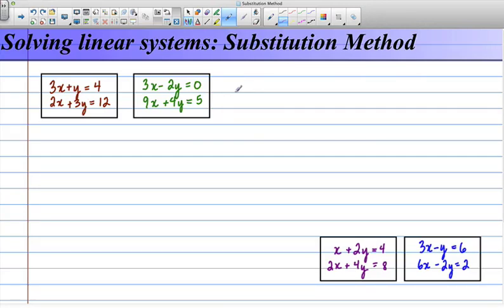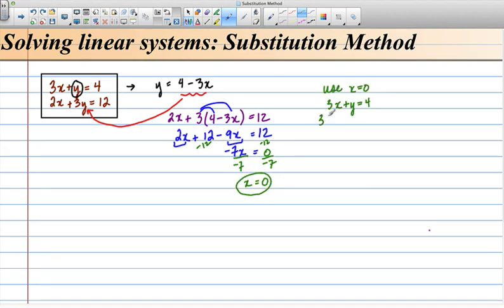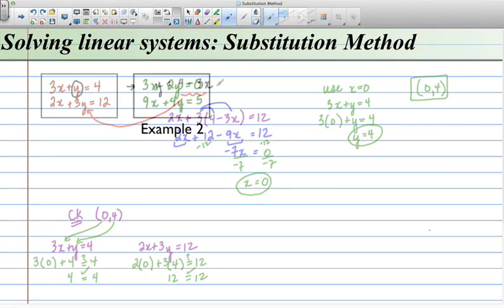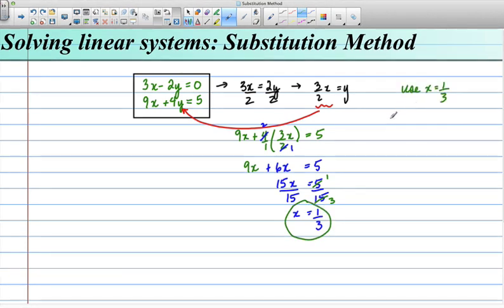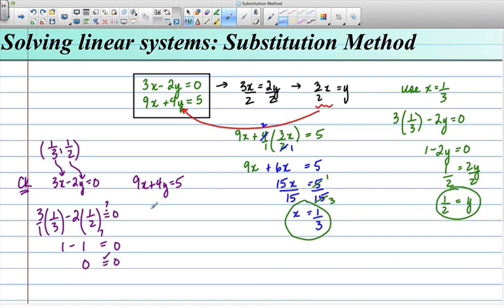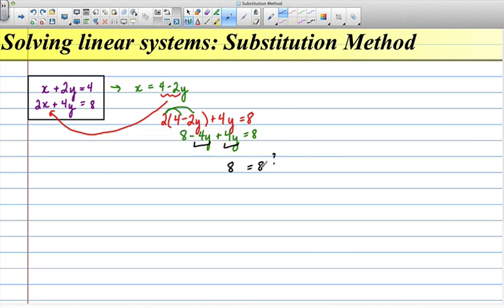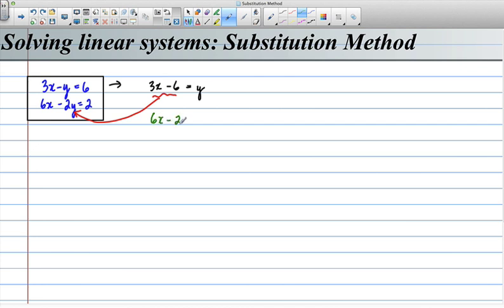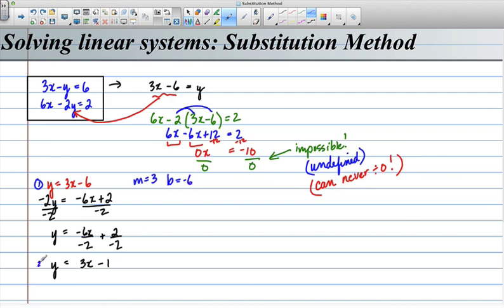Systems of Linear Equations (2 of 6) Substitution method for solving linear systems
Substitution method for solving linear systems
Note: This video was recorded in 2012 when I was experimenting with how to teach digitally. I was too shy to post until I had to (during the pandemic). I leave it up as a reminder of the importance of determination, time and patience when learning anything new! I think the newer videos might be easier to follow ;)